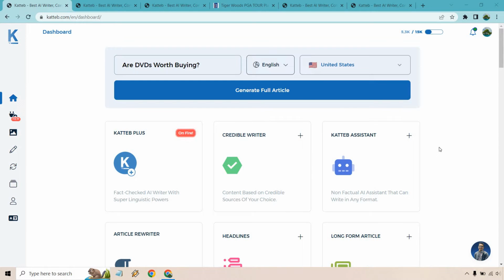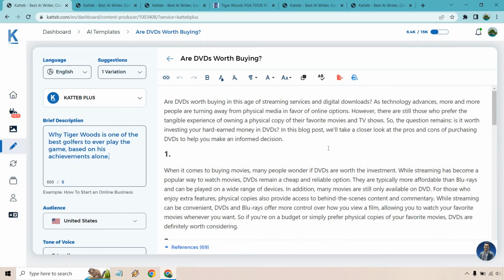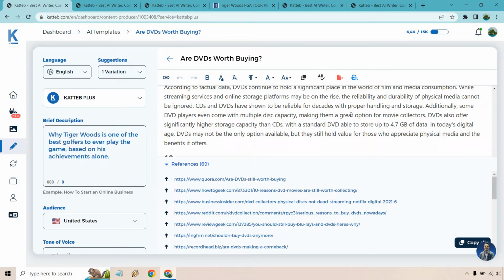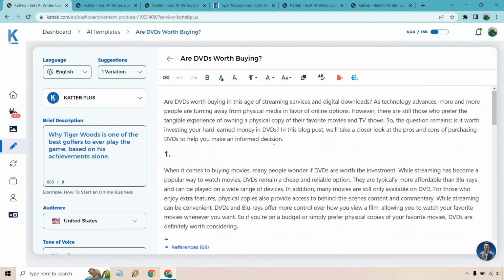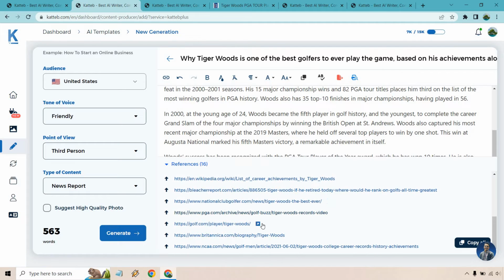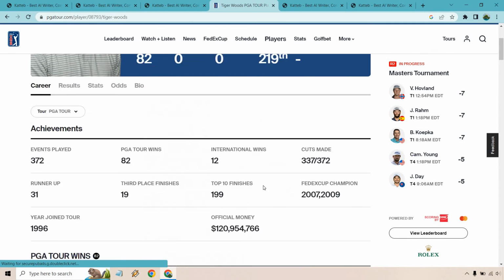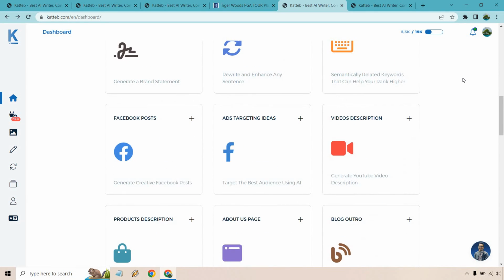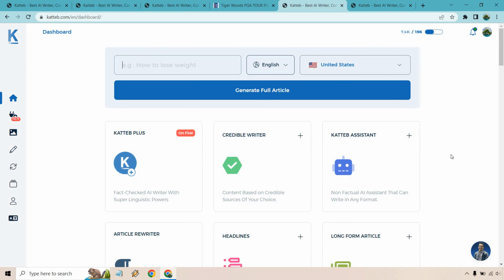Katteb Review (Katteb AI Write Demo, Overview, & Examples)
Katteb AI Review Video

Thanks for checking out my Katteb review. In this video, I will be showing you how to quickly create longer form content, how to fact check your content (in 2 different ways), as well as talking about the templates that you get (and showing you how they work). Be sure to check out the link above to get all of the details for the Katteb deal on AppSumo.